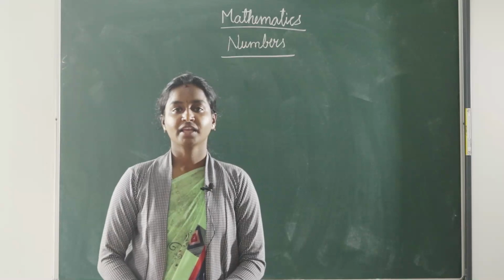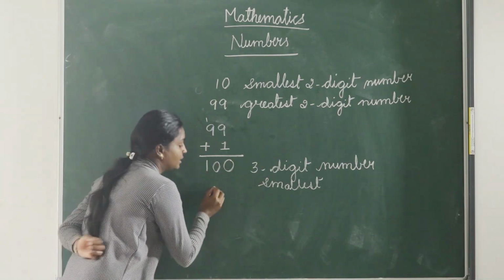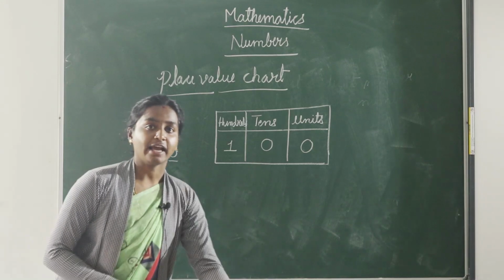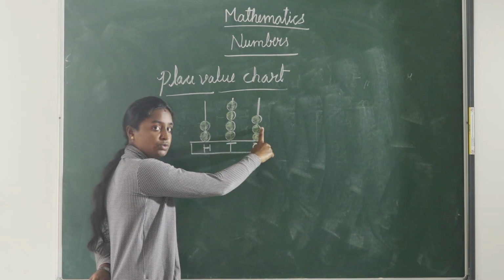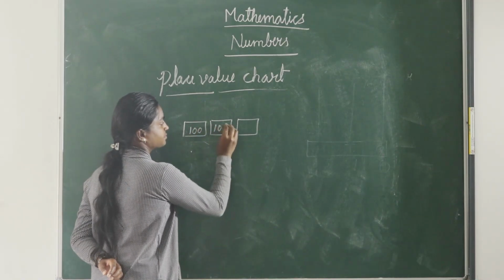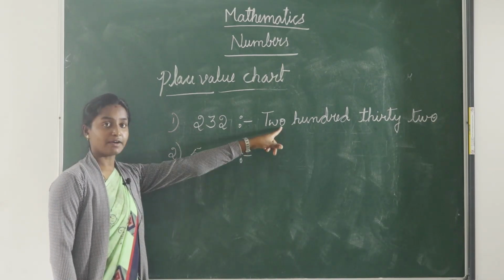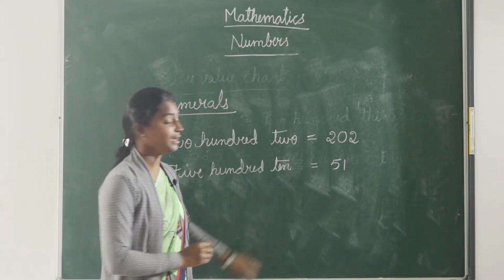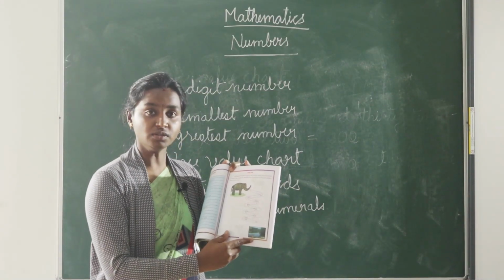ST.MARYS ENGLISH MEDIUM SCHOOL,SUNTIKOPPA ( 3rd STD Maths Ch2_P1)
3RD STD MATHEMATICS LESSON_2,PART_1